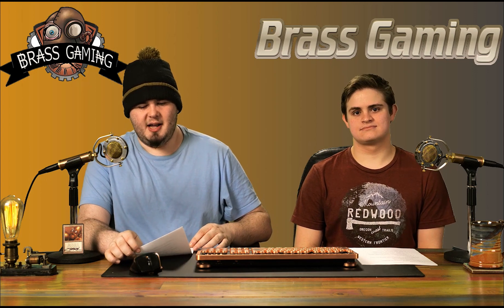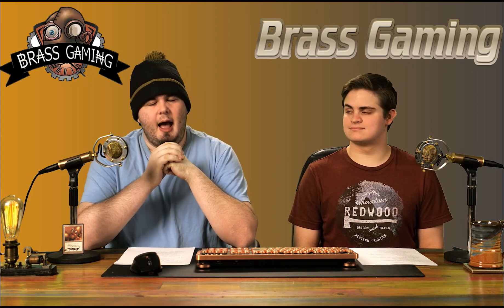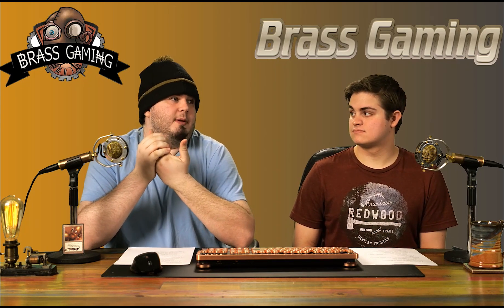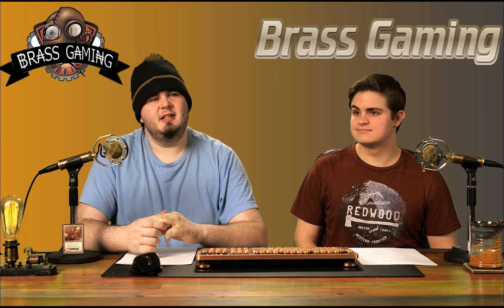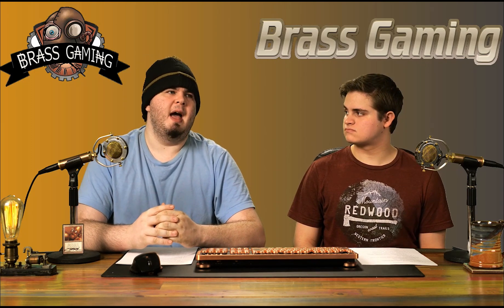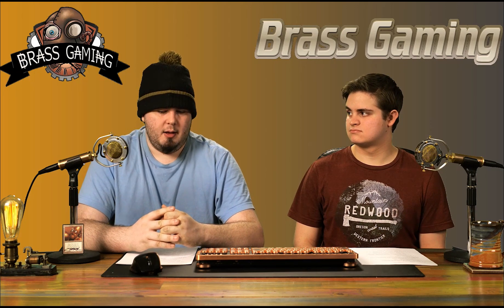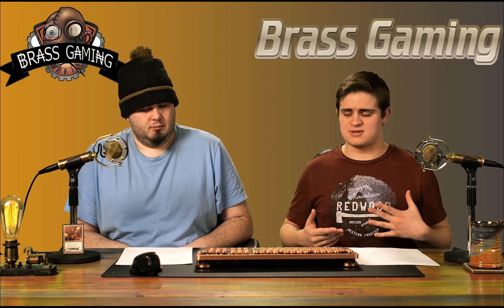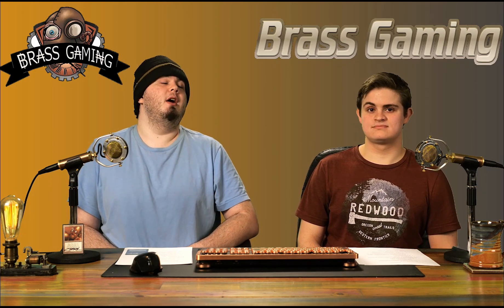Selvala Domination | cEDH Deck | Brass Gaming Podcast Episode 7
The Brass gaming guys are back at it again with a new cEDH deck list! In this episode Christian and Espen break down the exciting Selvala Brostorm deck! It may or may not be another favorite deck of Christian's.